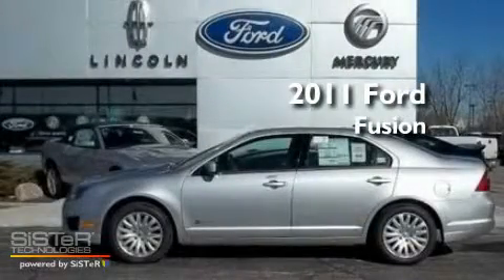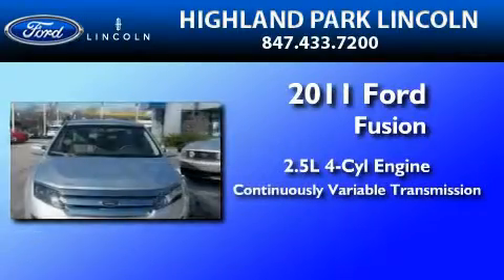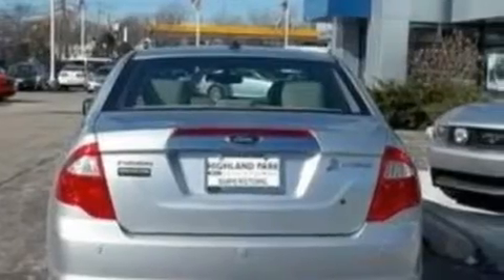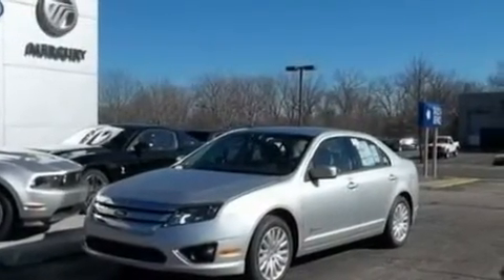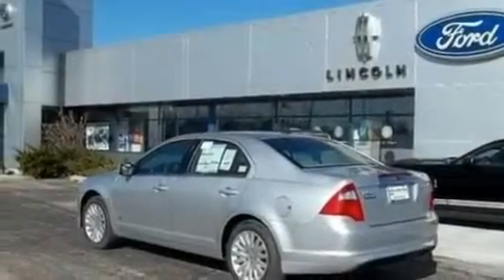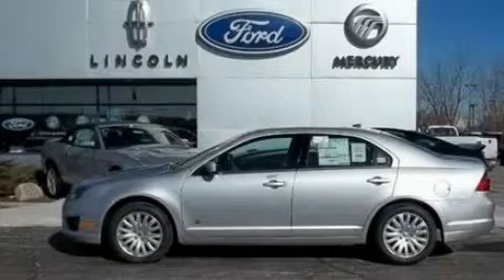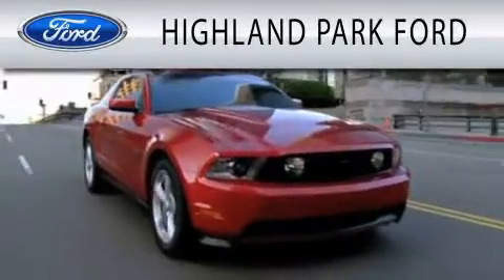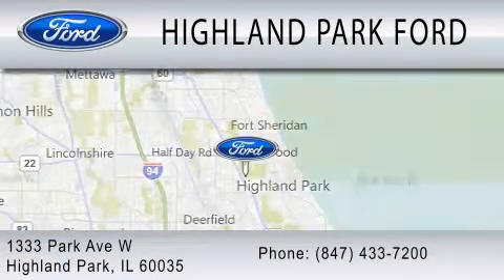2011 FORD FUSION HYBRID IL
Year : 2011
 Make : FORD
 Model : FUSION HYBRID
 Engine : 2.5L I4
 Trans . : CVT
 Exterior : INGOT SILVER METALLIC

 Stock : N9994

 1333 Park Avenue West
  , IL 60035